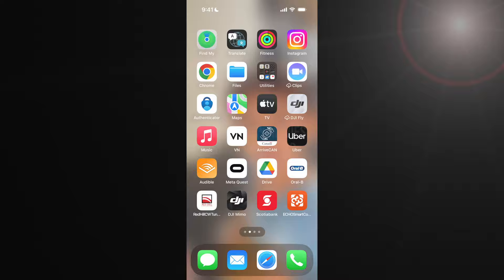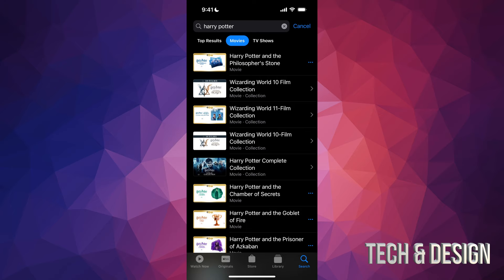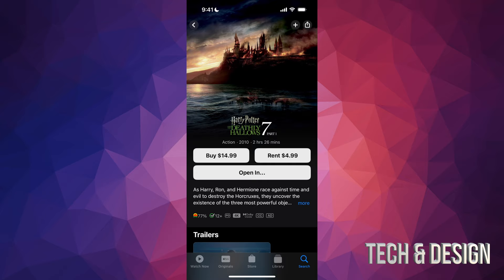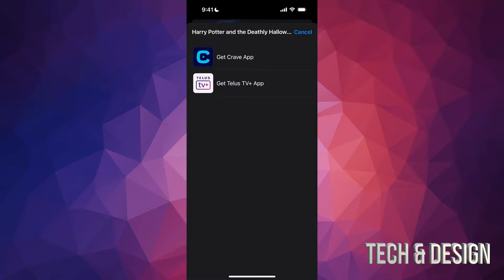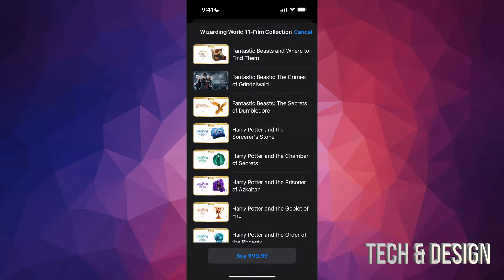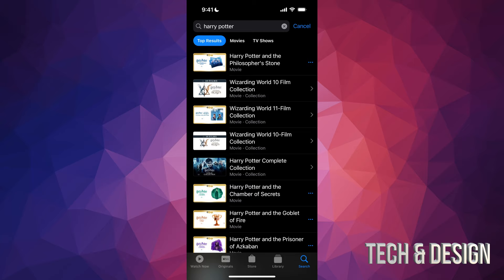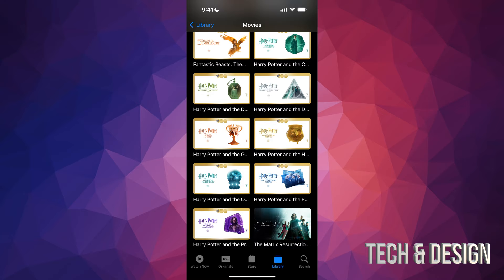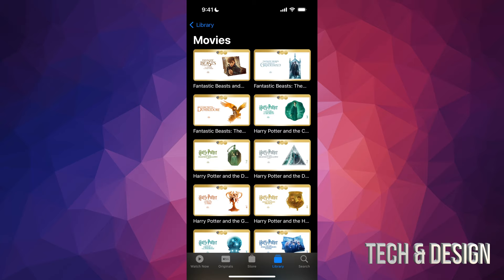How do I buy Movies on my iPhone X, iPhone XS, iPhone XS Max?